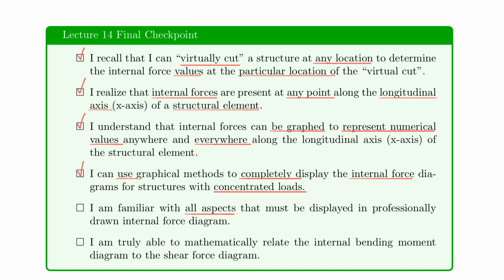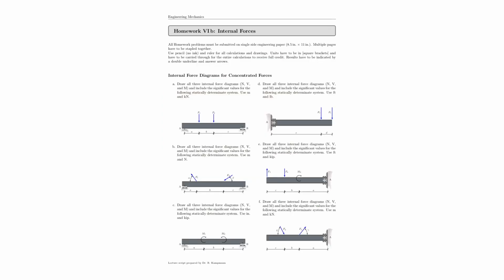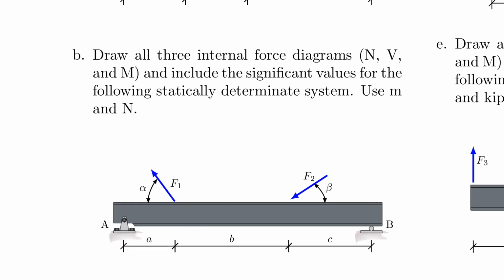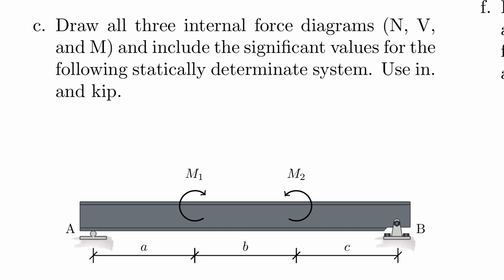Engineering Mechanics 14h: Internal Forces Homework Tips And Tricks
📝 Engineering Mechanics: Internal Forces Homework Tips And Tricks.